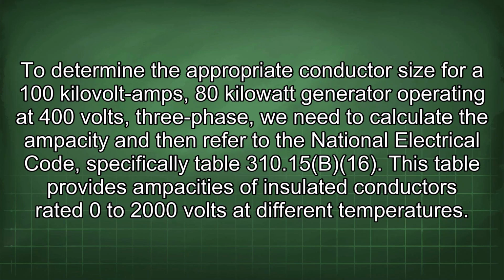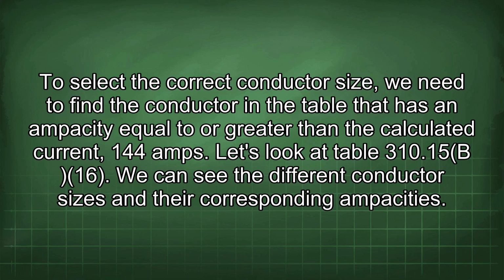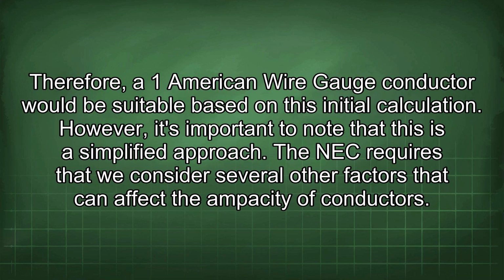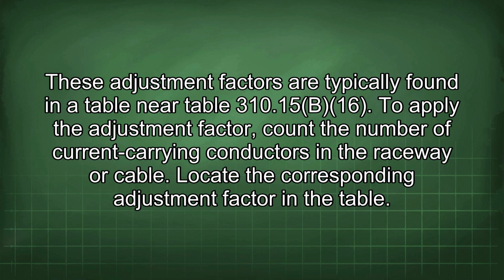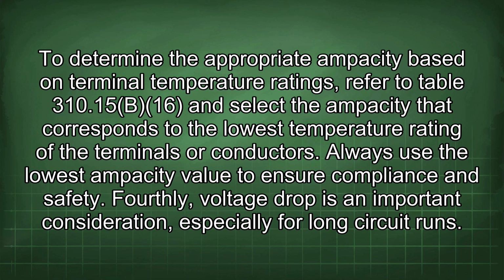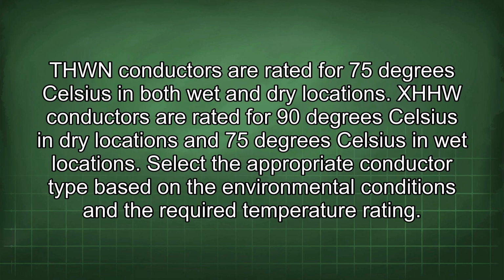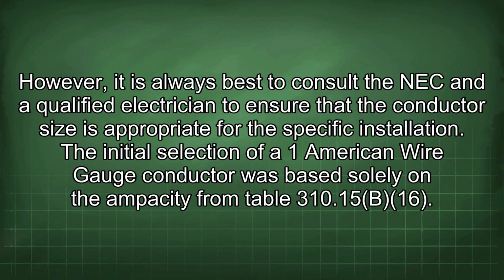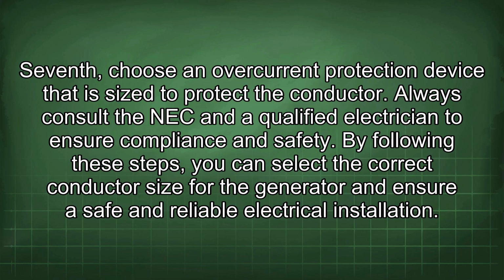Generator Ampacity Calculation Guide Using NEC Table 310.15(B)(16)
Learn how to calculate generator ampacity using NEC table 310.15(B)(16). This video explains conductor sizing based on ampacity requirements for your generator. We will look at an example calculation.